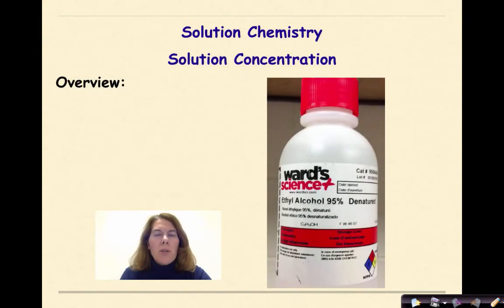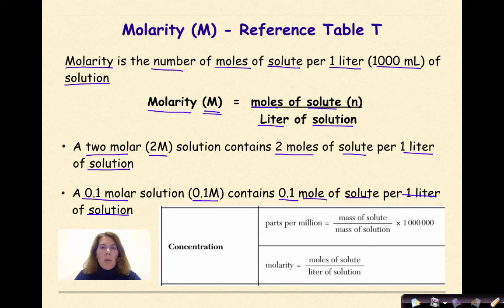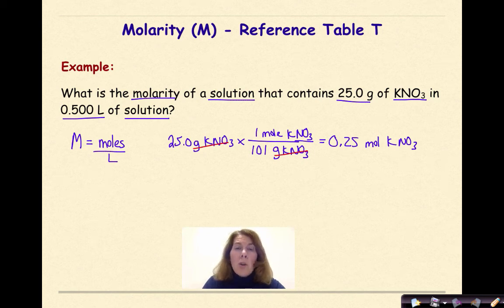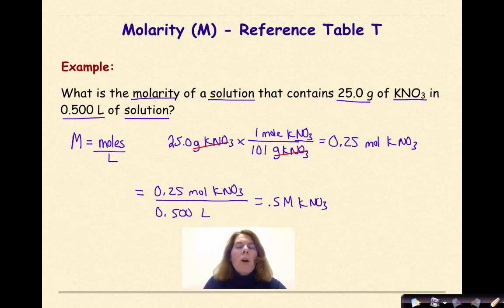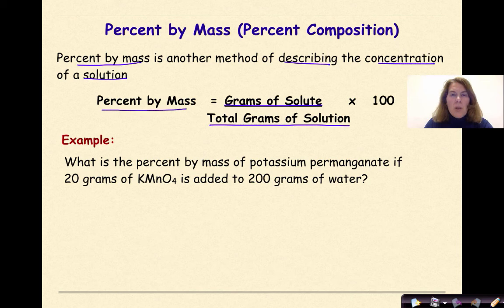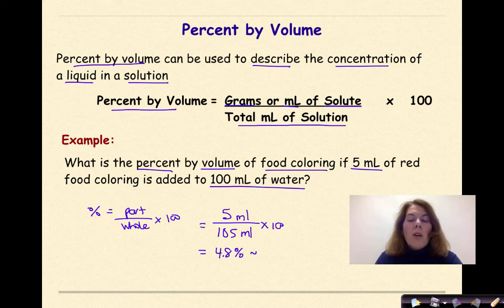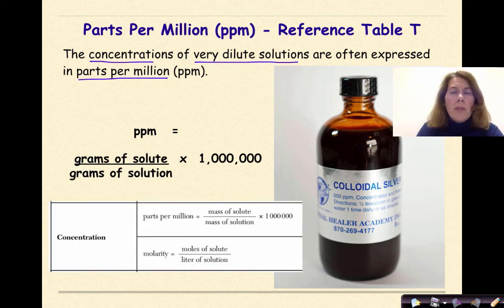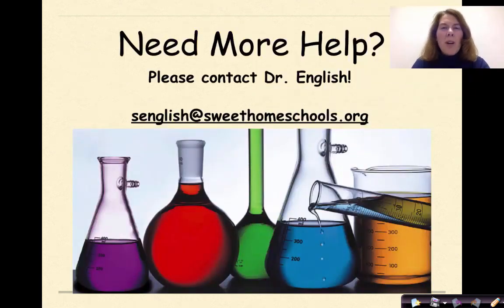Solution Chemistry Part 7 Measuring Solution Concentration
In this tutorial, the concepts of molarity, percent by mass, percent by volume and parts per million will be addressed. An overview of each concept will be given along with a worked example.